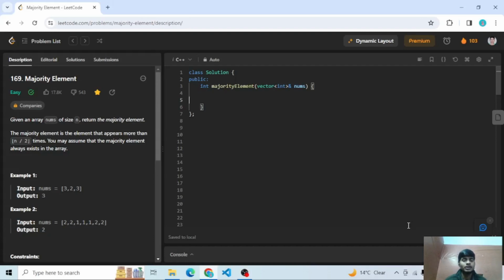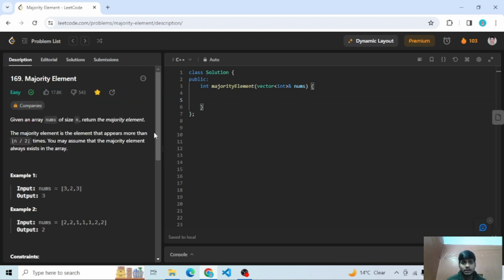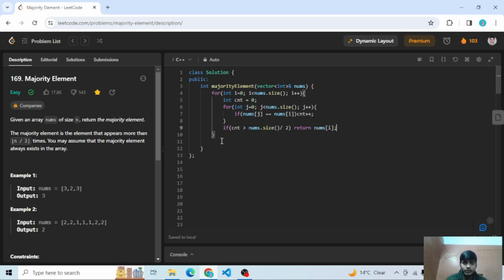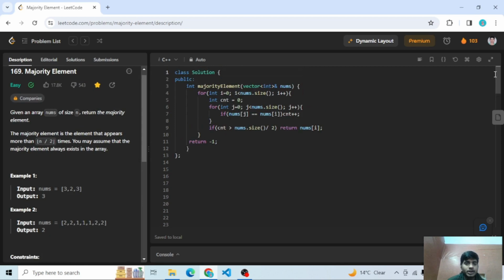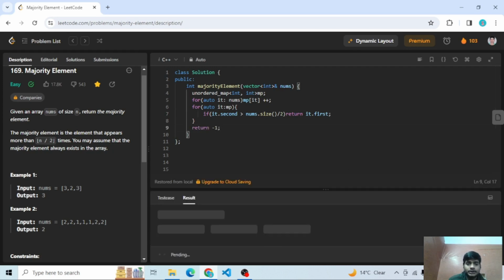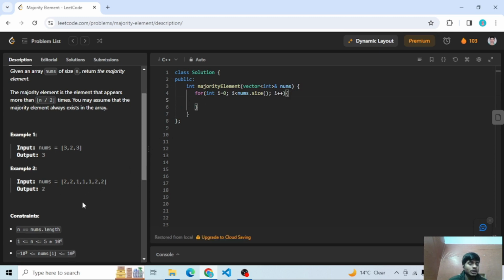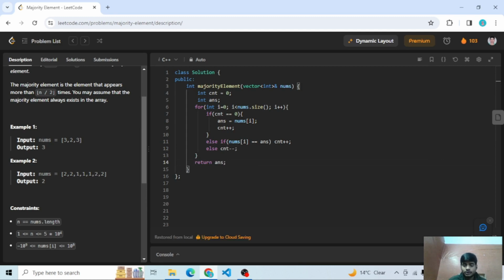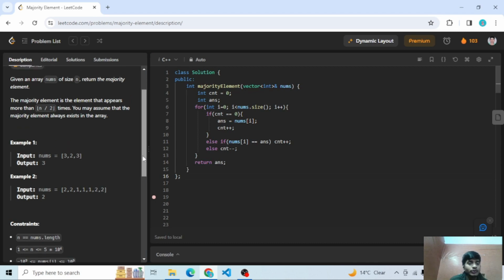Majority Element 1 || DSA || Solved By 3 approaches || striver SDE sheet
In this video we are solving the problem Majority Element 1. Before watching this video please try this problem by yourself.